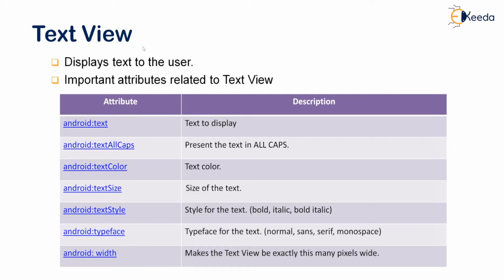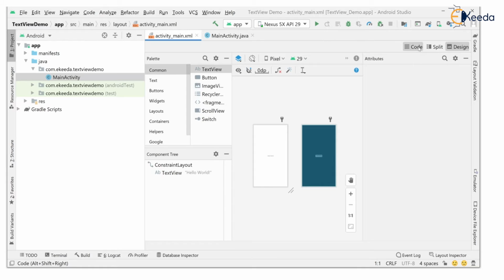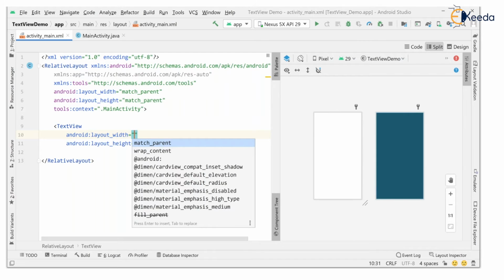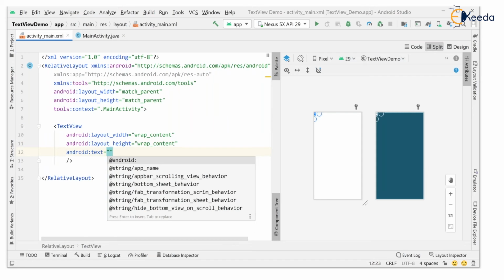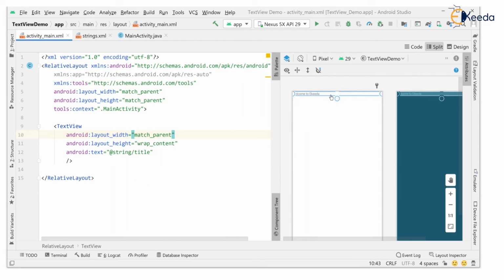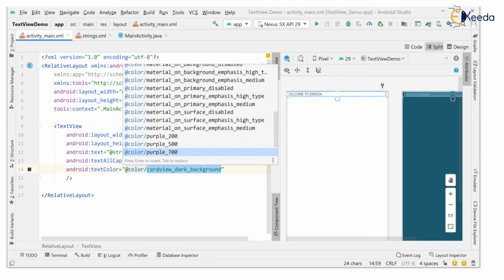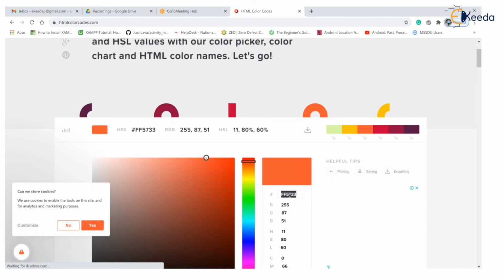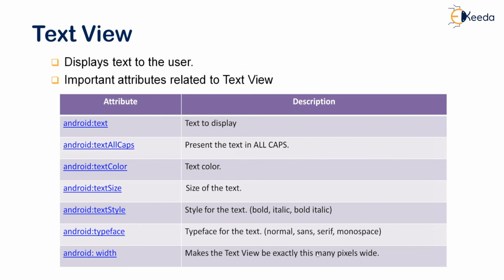Mastering Basic Views: The Art Of Text View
Welcome to our latest tutorial where we dive deep into the fundamentals of Android development! In this session, we're focusing on the cornerstone of user interfaces: Text Views. Whether you're just starting out or looking to refine your skills, mastering Text Views is essential for creating captivating and user-friendly apps.

In this comprehensive guide, we'll cover everything you need to know to harness the power of Text Views. From understanding the basics of displaying text to advanced customization techniques, we've got you covered. Learn how to format text, apply styles, handle user interactions, and optimize performance to create seamless experiences for your users.

No matter your level of expertise, this tutorial offers something for everyone. Join us as we unlock the secrets of Text Views and elevate your Android development skills to new heights. Don't miss out on this opportunity to become a master of the art of Text View!